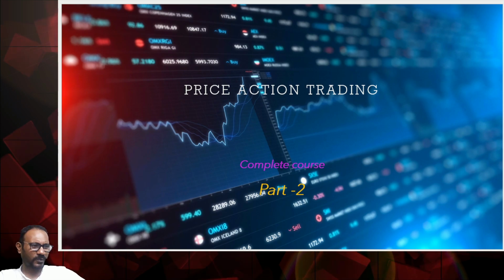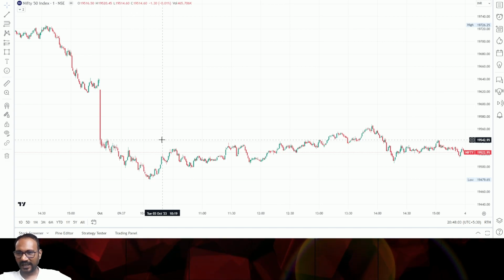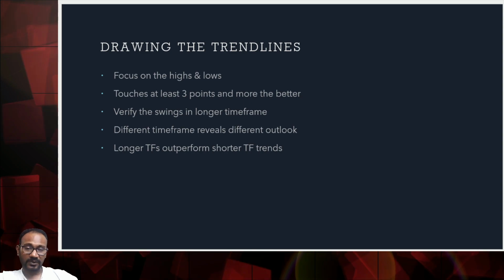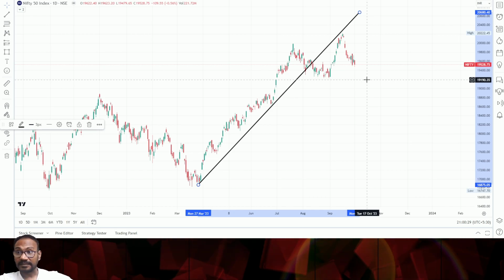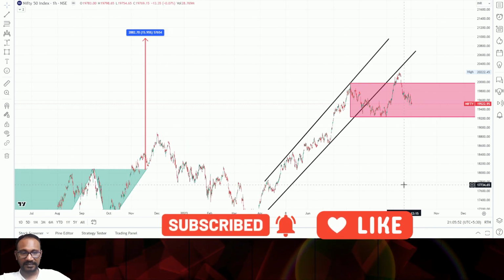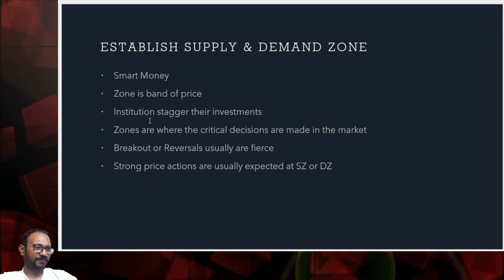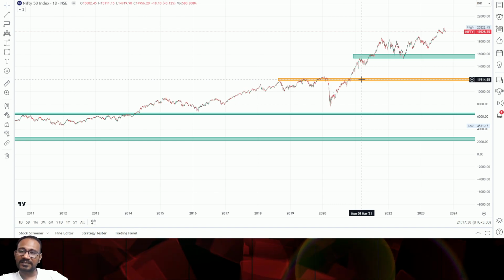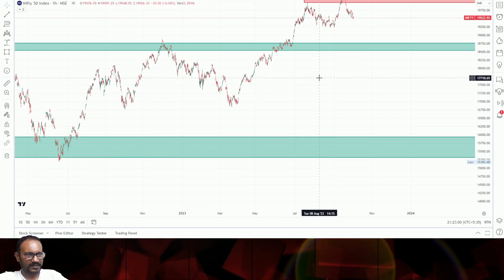What is price action | Supply & Demand Zone |Trendline| Multi-timeframe analysis ~ Part 2 | 2023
Tradingview Welcome to the ultimate Price Action Trading course! If you're looking to take your trading skills to the next level and gain a deep understanding of price action, you've come to the right place. In this comprehensive video description, we'll provide you with a sneak peek into what you can expect from this in-depth course on Price Action Trading.

📈 Course Overview:
Price Action Trading is a technique that has been used by professional traders for decades to analyze and predict market movements. It's all about understanding the language of the market, and in this course, we will leave no stone unturned in helping you master this skill.

Here's a glimpse of what we will cover in this course:

1️⃣ Demand and Supply Zones:
   - Learn how to identify key levels in the market where buying or selling pressure is concentrated.
   - Discover how to use demand and supply zones to make informed trading decisions.

2️⃣ Market Gaps:
   - Understand the different types of market gaps and their significance in price action analysis.
   - Learn how to spot and interpret gaps on your trading charts.

3️⃣ Fibonacci Retracement:
   - Master the art of Fibonacci retracement, a powerful tool to identify potential reversal levels.
   - Discover how to use Fibonacci retracement to find entry and exit points.

4️⃣ Standard Pivot Points:
   - Dive into the world of pivot points and how they can be used to identify support and resistance levels.
   - Learn how to calculate and apply standard pivot points effectively.

5️⃣ Trendlines:
   - Explore the importance of trendlines in price action analysis.
   - Learn how to draw and interpret trendlines to identify trends and trend reversals.

6️⃣ Candlestick Patterns:
   - Delve into the fascinating world of candlestick patterns.
   - Recognize and interpret popular candlestick patterns to make better trading decisions.

7️⃣ Technical Chart Patterns:
   - Study a wide range of technical chart patterns, including head and shoulders, double tops, and more.
   - Gain the knowledge to spot these patterns and use them for potential profit.

This course is designed for both beginners and experienced traders who want to sharpen their price action trading skills. Whether you're trading stocks, forex, cryptocurrencies, or any other financial instrument, the principles of price action remain consistent.

Here's why you should enroll in this course:

🔹 Comprehensive Content: We've meticulously crafted this course to cover all aspects of Price Action Trading, ensuring you have a solid foundation and advanced strategies at your disposal.

🔹 Practical Examples: Throughout the course, we'll provide real-world examples and case studies to help you apply what you've learned.

🔹 Interactive Learning: Expect quizzes, exercises, and assignments to reinforce your understanding and test your skills.

🔹 Expert Instructors: Our team of experienced traders will guide you every step of the way, sharing their insights and tips for success.

📜 Course Structure:
This course is organized into modules, each focusing on a specific aspect of Price Action Trading. You can follow the curriculum sequentially or dive into the topics that interest you the most. By the end of the course, you'll have a well-rounded understanding of price action and be equipped with valuable skills to make informed trading decisions.

- Aspiring traders looking to start their trading journey on the right foot.
- Experienced traders seeking to enhance their technical analysis skills.
- Investors interested in understanding market dynamics for better portfolio management.

Are you ready to elevate your trading game and become a confident price action trader? Don't miss out on this opportunity to gain the knowledge and skills you need to succeed in the financial markets.

Remember, successful trading requires a solid foundation in price action analysis, and this course is your gateway to becoming a more skilled and profitable trader. Join us today and unlock the secrets of Price Action Trading!